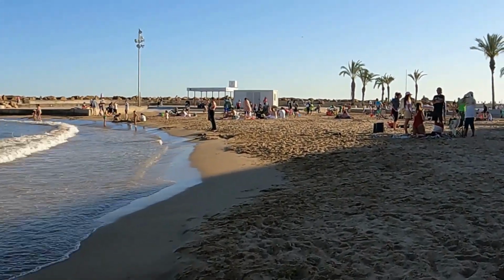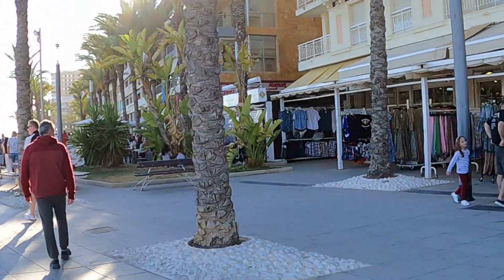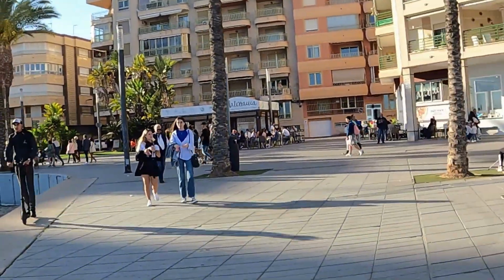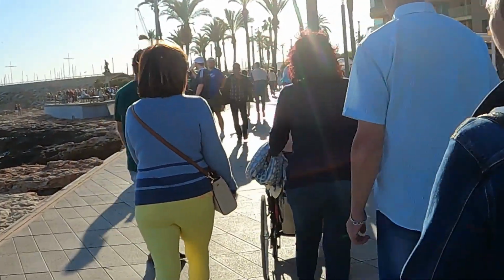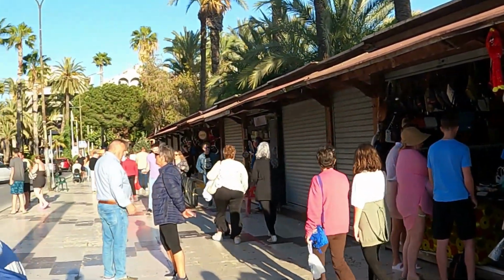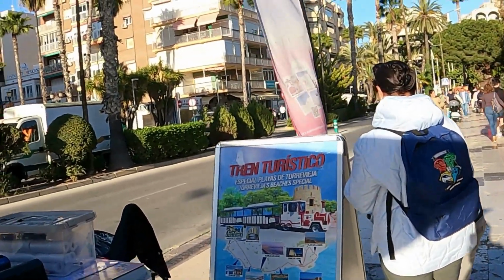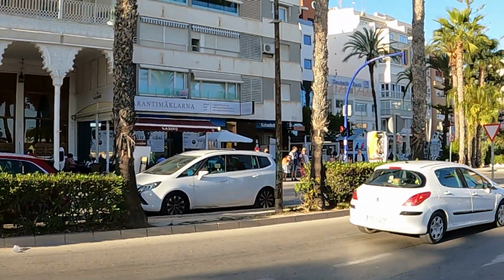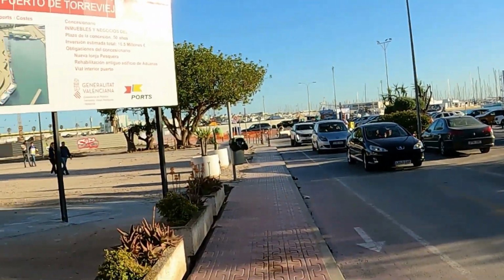Torrevieja spain(walking tour) playa del cura (Semana santa )torrevieja costa blanca spain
semana santa /walking tour/playa del cura /torrevieja costa blanca spain/samana santa in april.jammed packed in the evening. Playa del cura Torrevieja

Welcome to the beautiful Playa del Cura in Torrevieja, one of Spain's most stunning coastal destinations! Whether you're a local or a tourist, this breathtaking beach is the perfect place to soak up the sun and enjoy some fun in the crystal-clear waters. With its golden sand, picturesque surroundings, and fantastic facilities for all ages, Playa del Cura has something for everyone. So sit back and relax as we take you on an exciting journey through this enchanting seaside paradise!

Playa de Los naufragos

Playa de Los Naufragos, or "Beach of the Shipwrecked," is one of the most popular beaches in Torrevieja. The name comes from the many shipwrecks that have occurred off the coast of the beach. Visitors can find a number of restaurants and bars in the area, as well as a playground and a large open-air market.

Torrevieja beach in april

If you're looking for a place to enjoy the sun and sea in April, then Torrevieja beach is the perfect spot. The weather is warm and the water is clear, making it a great place to relax and soak up the Spanish atmosphere. There are plenty of sun loungers and parasols to keep you comfortable, as well as a selection of bars and restaurants should you need refreshments.

Semana Santa in torrevieja

Semana Santa, or Holy Week, is one of the most important holidays in Spain. The week leading up to Easter Sunday is a time for religious observation and celebration. Many Spaniards take vacation during Semana Santa, and many tourists come to Spain to experience the holiday.

In Torrevieja, there are several events and activities that take place during Semana Santa. On Palm Sunday, there is a procession of palms through the streets. On Maundy Thursday, there is a special mass at the cathedral. Good Friday is a day of mourning, and on Saturday there is a vigil at the cathedral. Easter Sunday is a day of joy and celebration, with Masses and processions taking place throughout the city.

Paseo de la Libertad: Start your walking tour at Paseo de la Libertad, a pedestrianized street that runs along the seafront. Take in the views of the Mediterranean Sea and enjoy the fresh sea breeze.

Iglesia de la Inmaculada Concepción: Head inland to visit the Iglesia de la Inmaculada Concepción, a beautiful church located in the town center. Admire its ornate facade and step inside to take a look at its stunning interior.

Museo de Historia Natural de Torrevieja: Next, head to the Museo de Historia Natural de Torrevieja, a museum that showcases the flora and fauna of the local area. Learn about the local ecosystem and the different species that call this part of Spain home.

Parque de las Naciones: After the museum, head to Parque de las Naciones, a beautiful park that features several lakes, fountains, and walking trails. Relax on a bench or take a stroll through the park's peaceful surroundings.

Dique de Levante: Finally, head to Dique de Levante, a long pier that extends out into the sea. Take a leisurely walk along the pier, stopping to admire the views of the coastline and the nearby salt lakes.

This walking tour of Torrevieja will take you to some of the town's top attractions, including its beautiful seafront, historic church, and peaceful park. It's a great way to experience the town's unique blend of natural beauty and cultural heritage.Lots of tourists from all over Spain and all over the world 🌎 torrevieja 40 minutes away from alicante airport and 45 minutes frm murcia airport /has the salinas salt lakes /torrevieja salt lakes and la mata /. PUBLIC transport in the Valencian Community (metro, tram and bus) will be free for people under 30 years of age from October 9 until the end of the year, according to the president of the Generalitat, Ximo pui